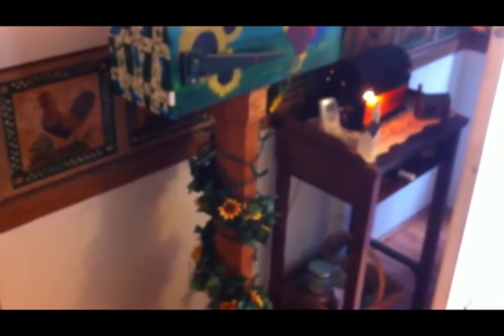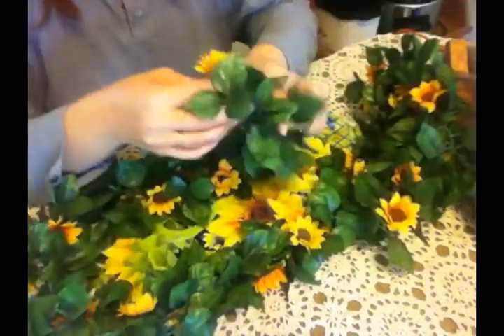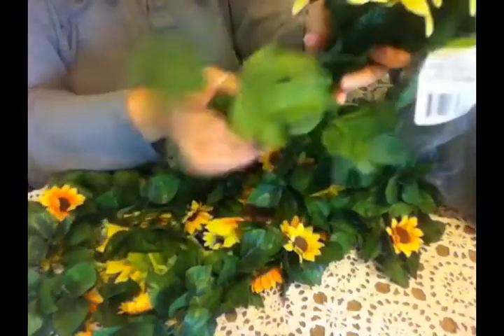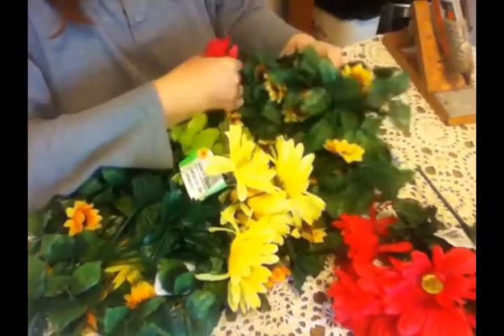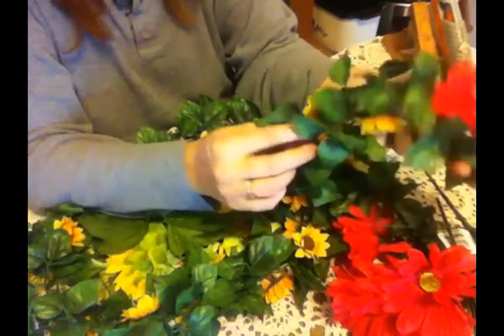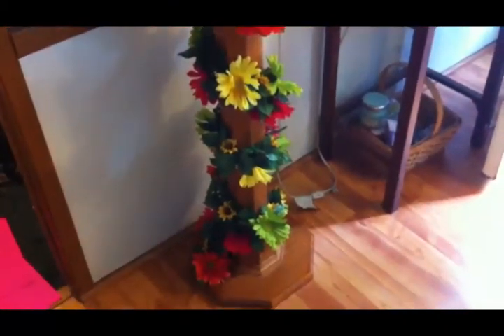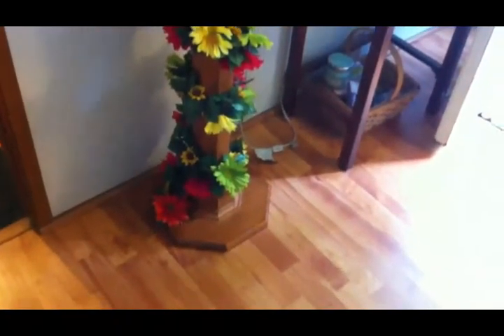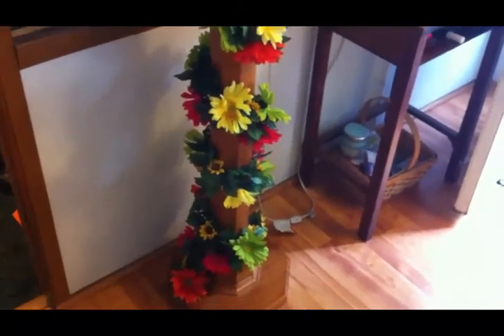Silk Garland Makeover Tutorial